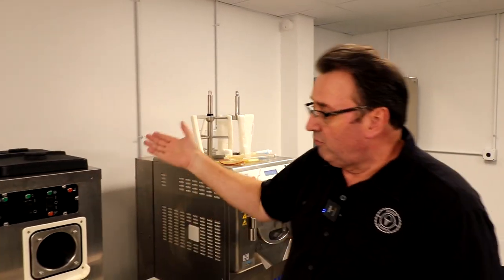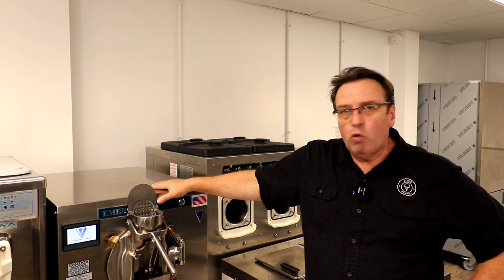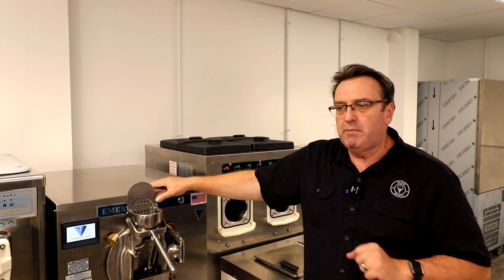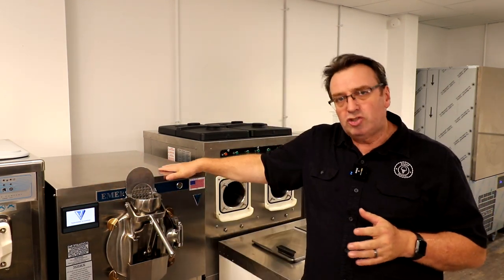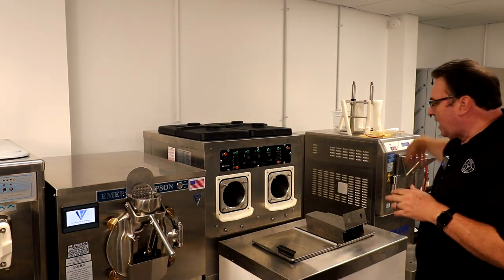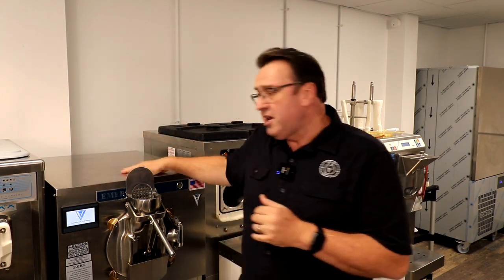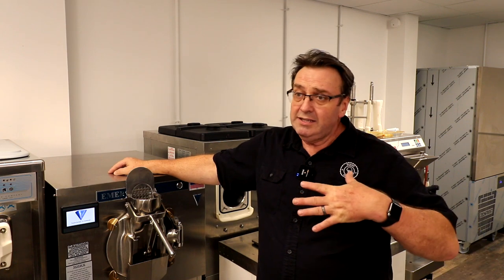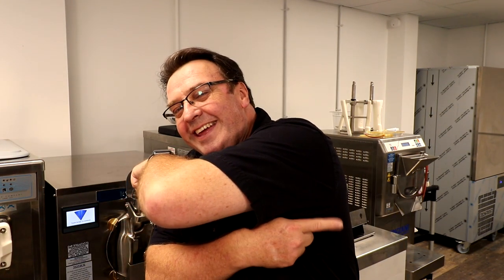New Machine Alert!!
Steve Christensen, The Ice Cream Bloke and Self-Appointed Headmaster of Scoop School, talks in this episode about the machines we have at scoop school and our new addition...